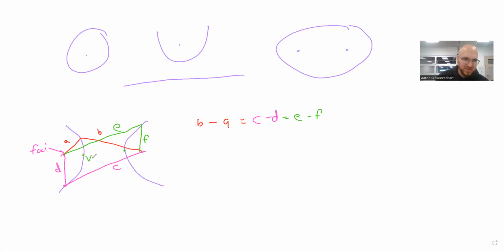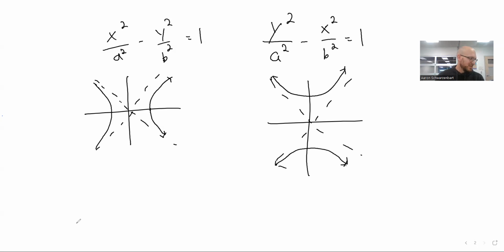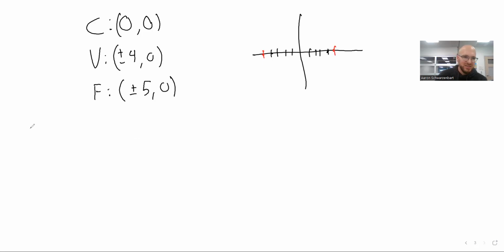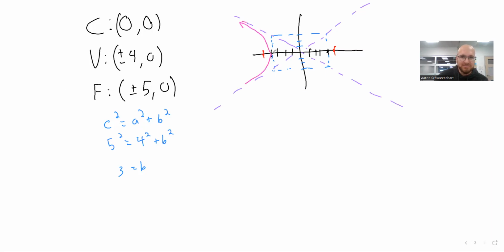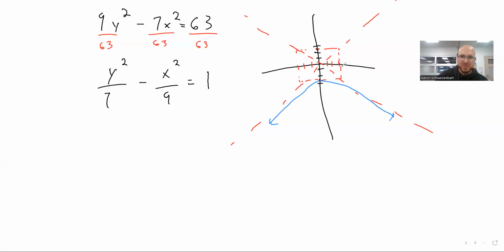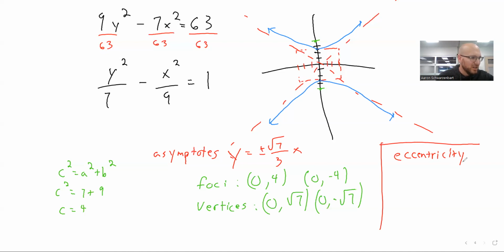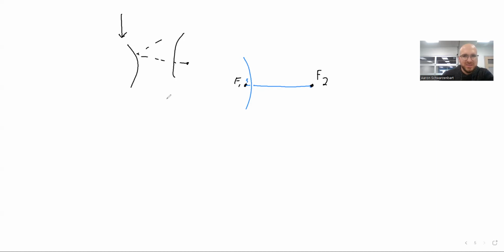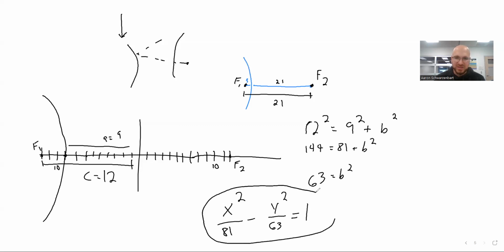Precalc Hyperbolas, Graphing, Foci, eccentricity